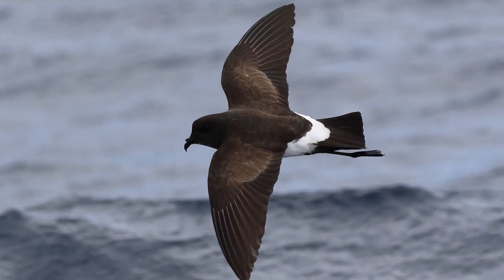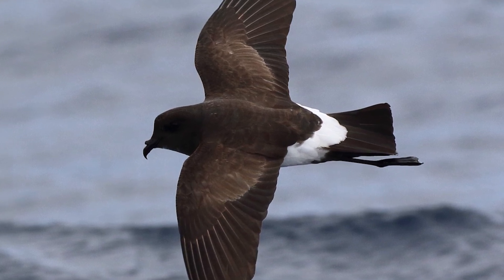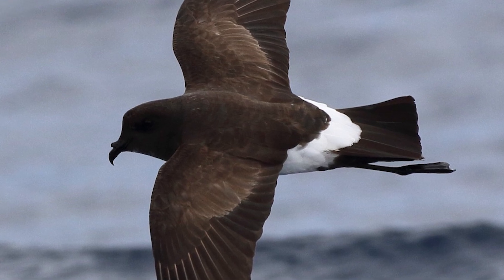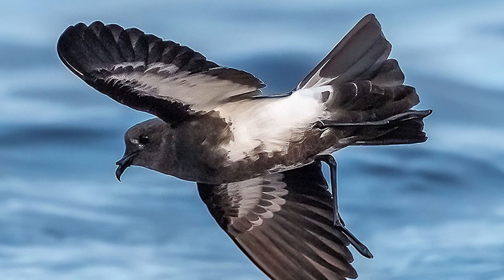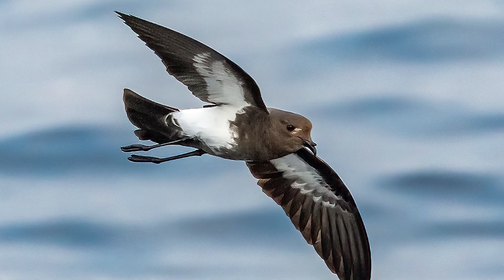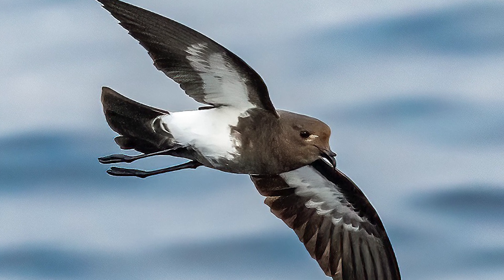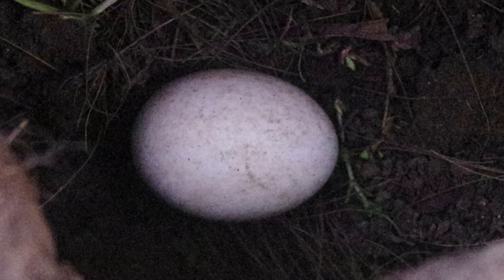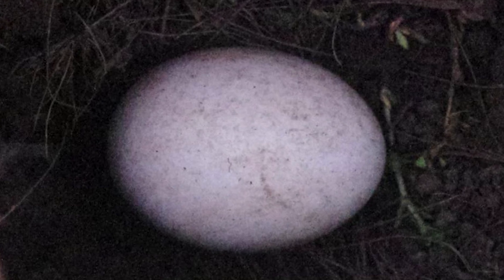Black-bellied storm petrel - New Zealand Bird of the Week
Black-bellied storm petrels are birds that are quite mysterious and poorly known, though are interesting because of this. I hope you enjoy.